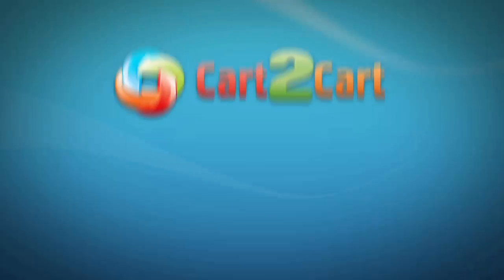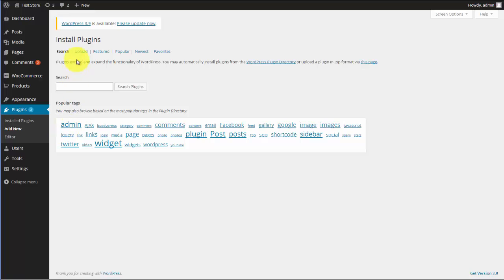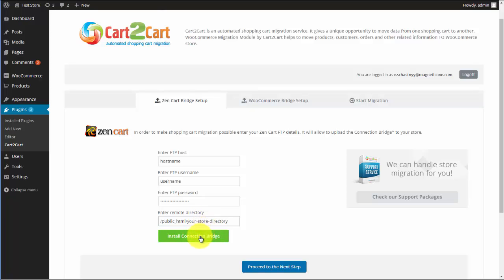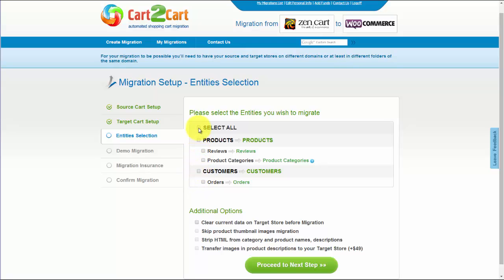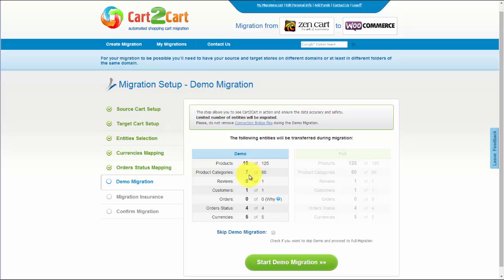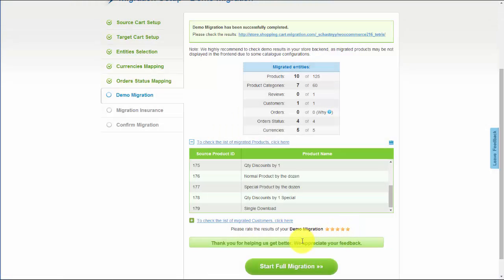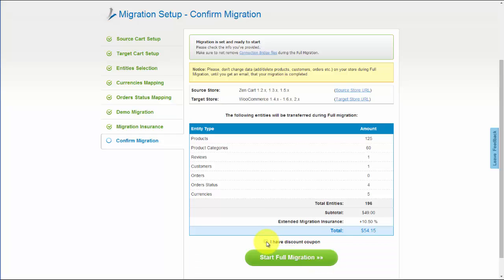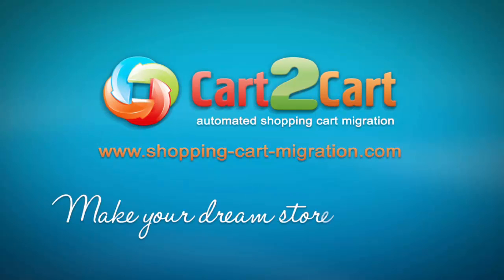How to Migrate Zen Cart to WooCommerce Using Cart2Cart Plugin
Looking forward to migrate from Zen Cart to WooCommerce? Watch the video tutorial that shows how to perform an automated transfer using Cart2Cart migration plugin for WooCommerce.
This extension will help you to connect your stores and move your products, customers, order history and other store data without technical skills needed.